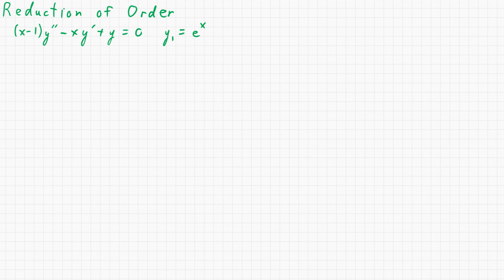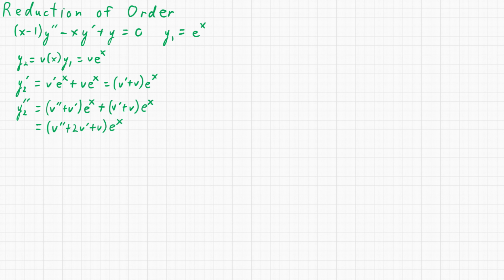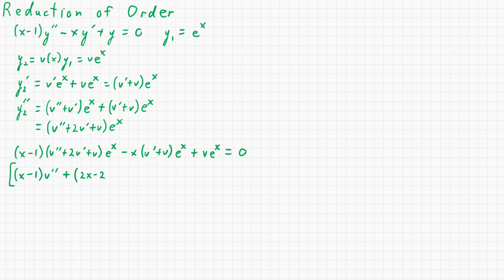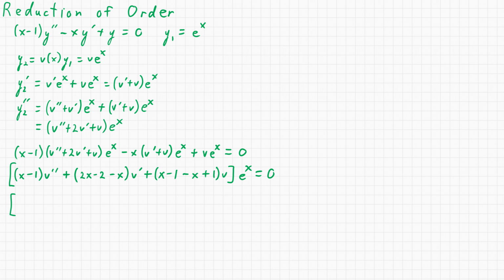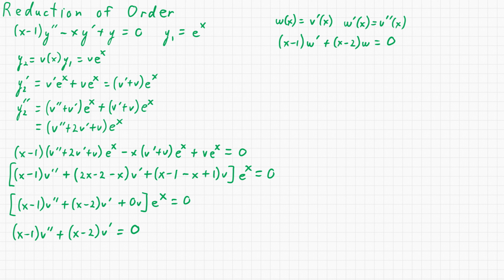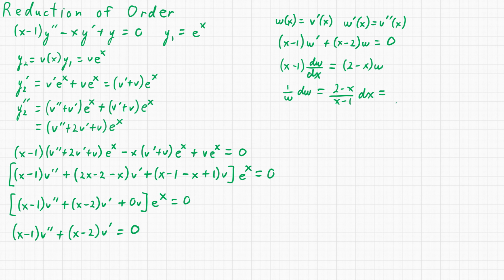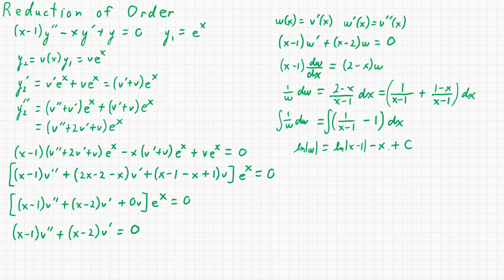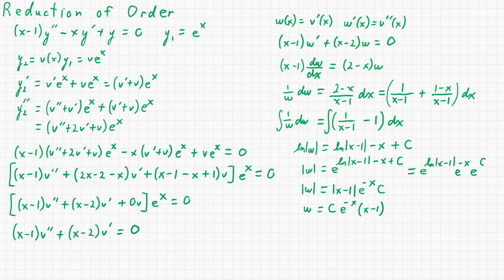Reduction of Order Example 4 Part 1